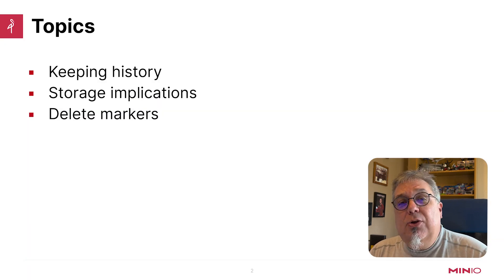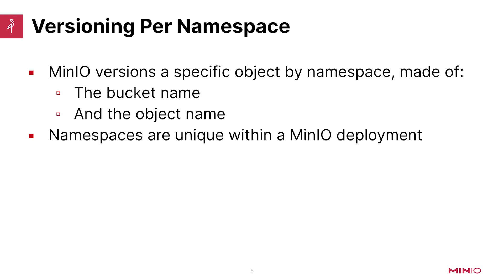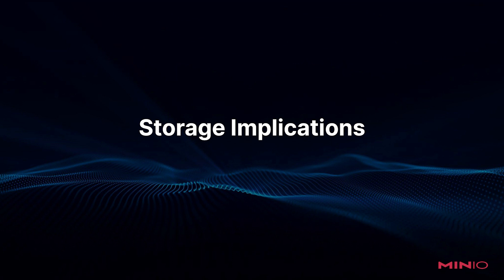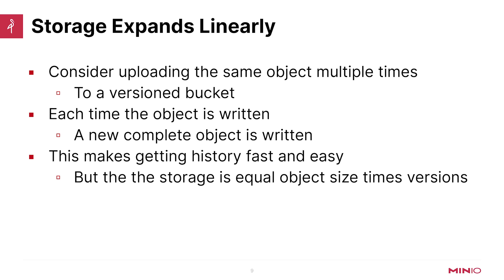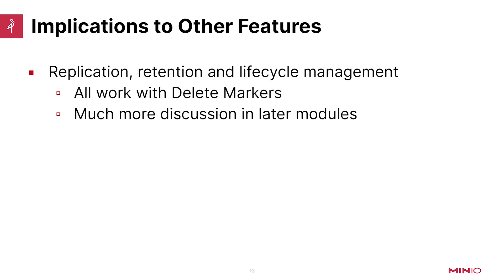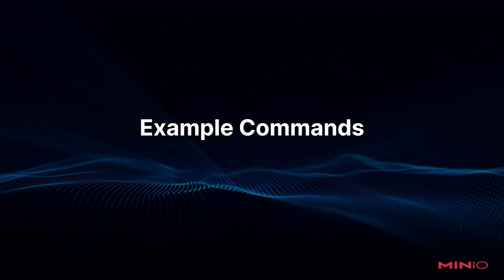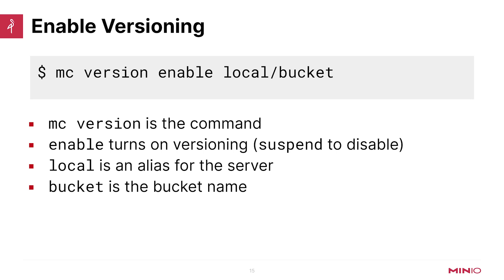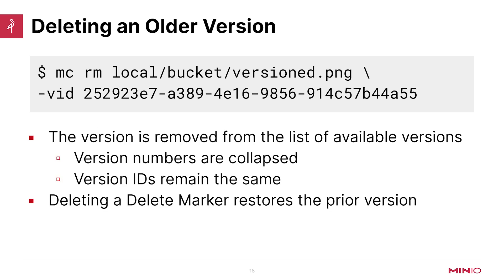MinIO Object Management: Versioning Overview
In this MinIO video, you will get an overview of how to set up and use object versioning as part of a data lifecycle management strategy. This video is followed by a versioning demo, that will take you through the steps to manage versioned objects using the MinIO command line tools.

Of note, there is a bug identified in the video which was reported in this issue and resolved in the release of mc version 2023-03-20T17-17-53Z.